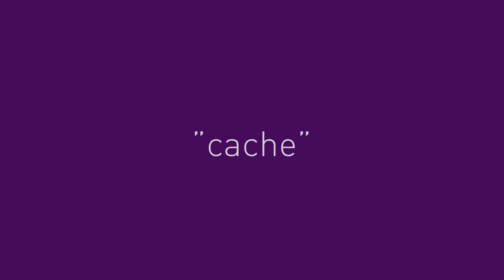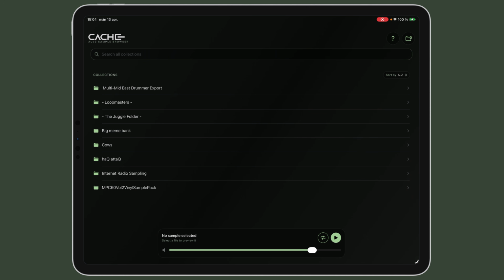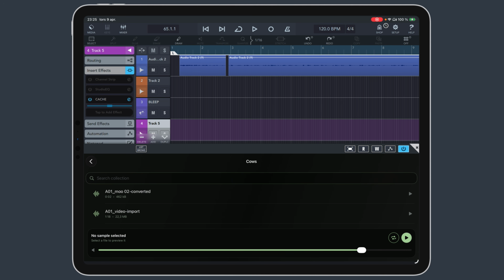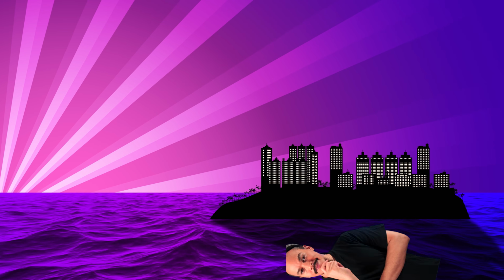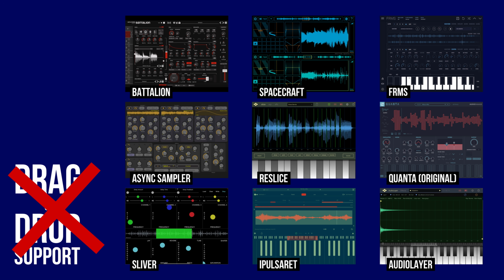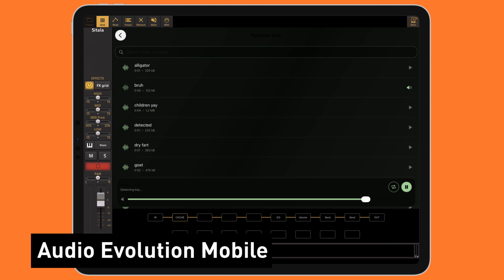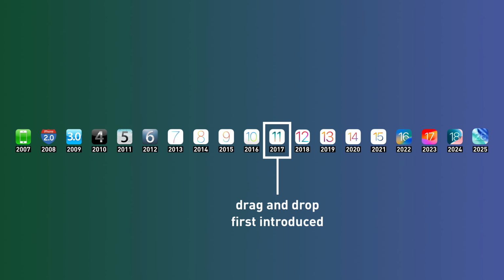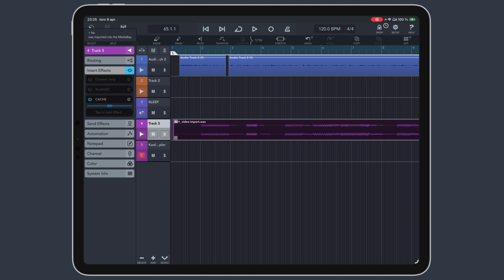CACHE | AUv3 Sample Drag and Drop for iOS | haQ attaQ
CACHE is an AUv3 sample browser for iOS that tries to solve some problems that, we music makers, have had for a long time. No more sample file duplication, easy navigation, preview samples and drag and drop within AUv3 hosts.

⏰ TIME STAMPS
00:00 Welcome
00:42 How CACHE works
03:43 Benefits of CACHE
05:14 What works and what doesn’t
09:49 Final thoughts